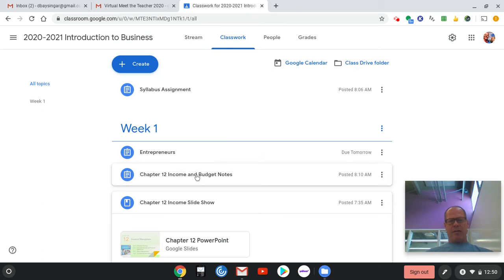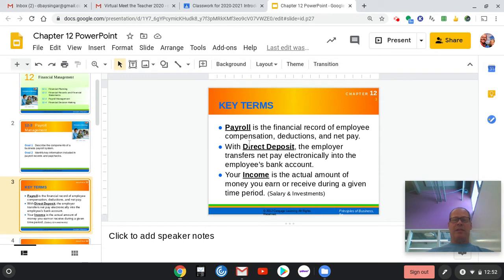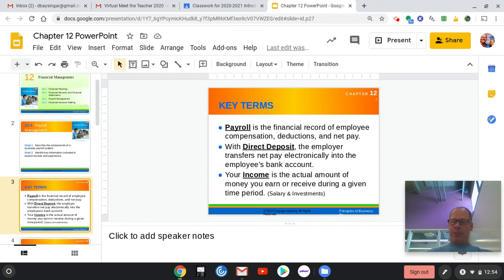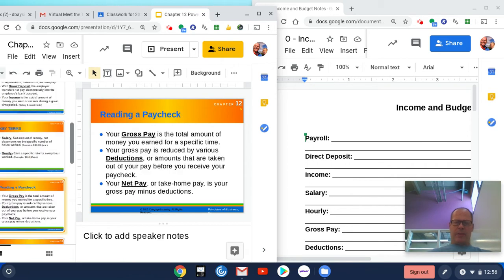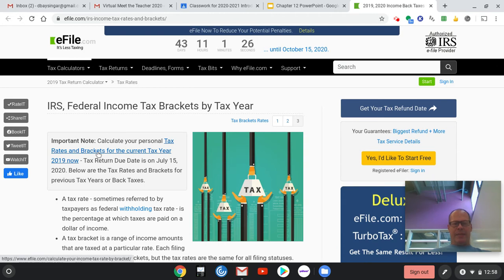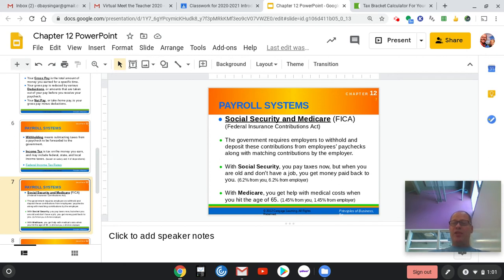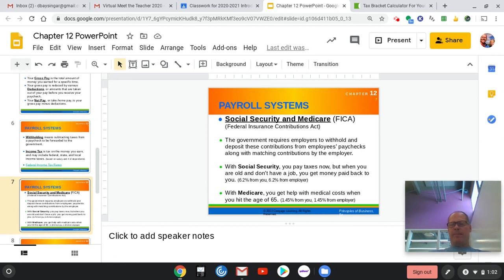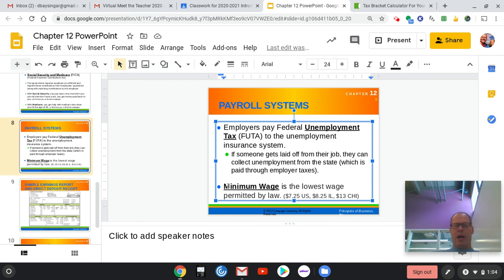Introduction to Business - Chapter 12 - Up to Minimum Wage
Introduction to Business Chapter 12 Part 1